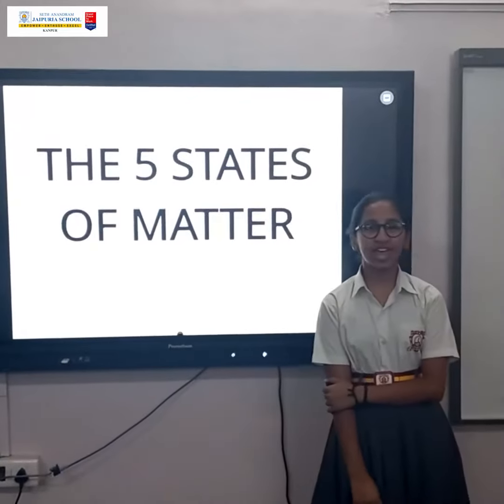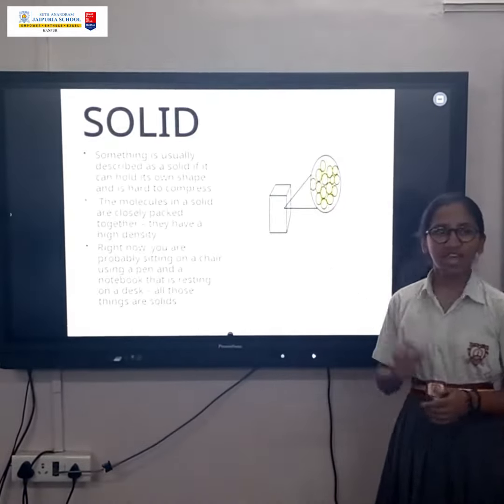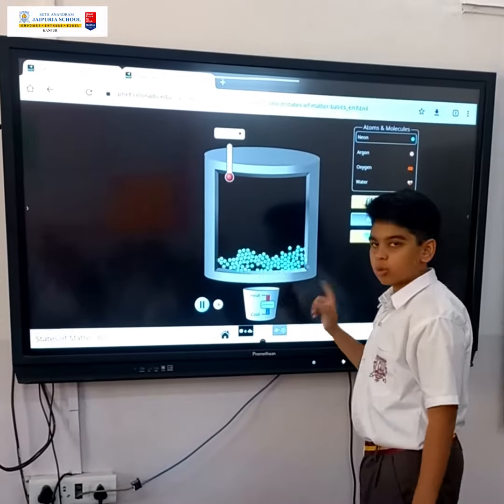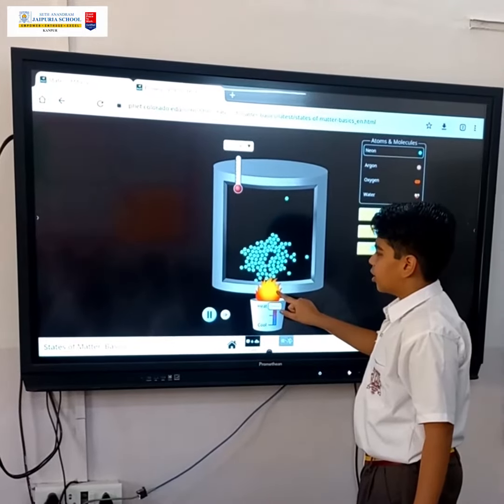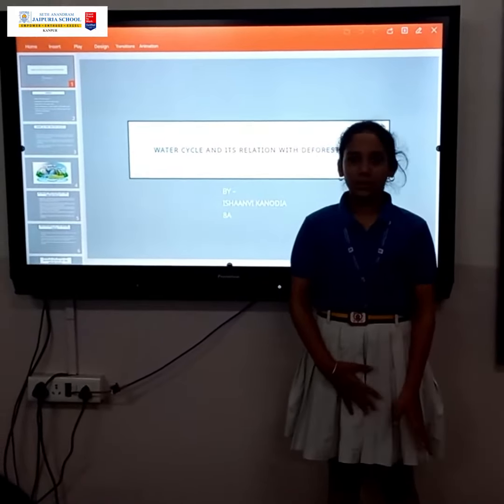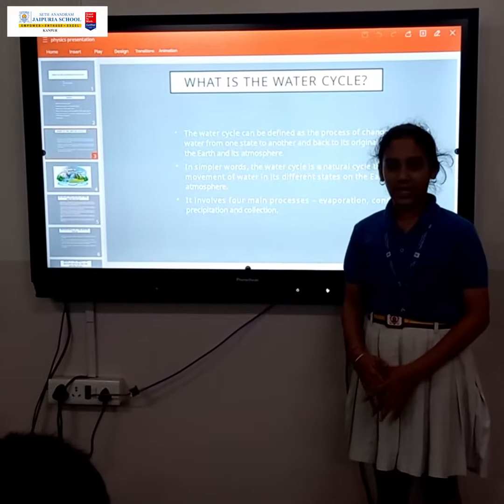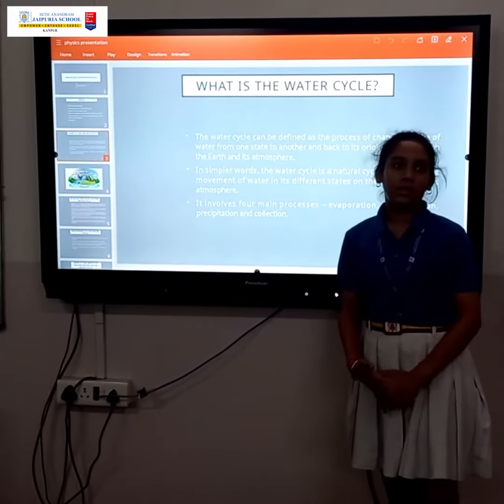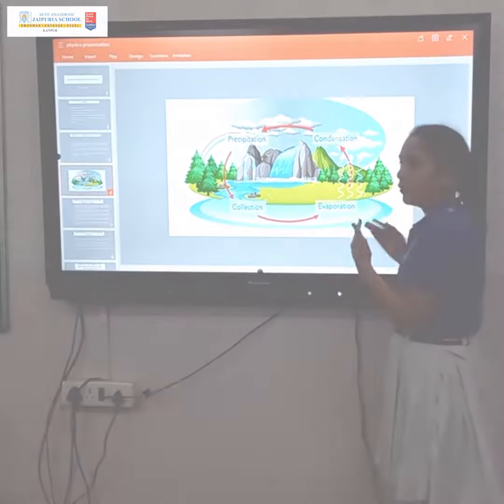Students used the tools made in Atal Tinkering Lab (ATL) to integrate it with AI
70, Cantt, Tagore Road, Kanpur, Uttar Pradesh 208004